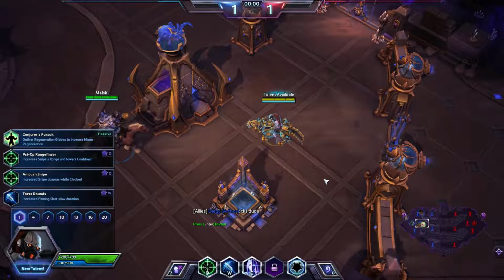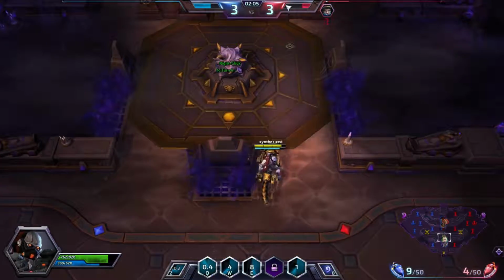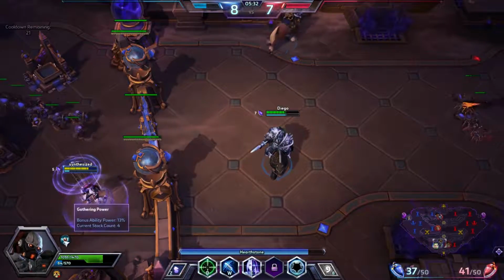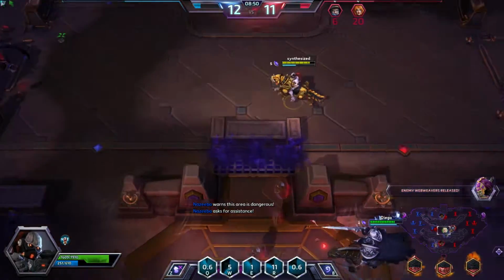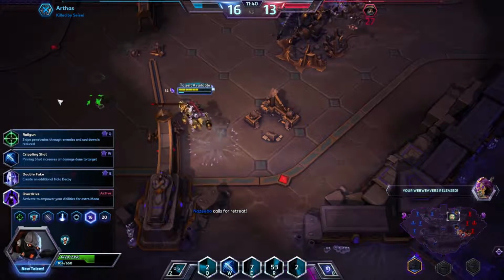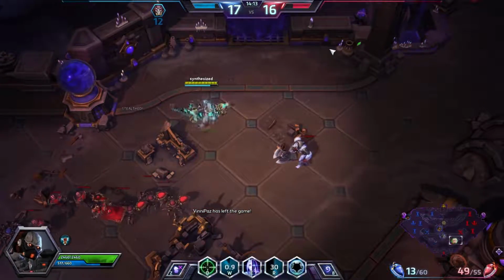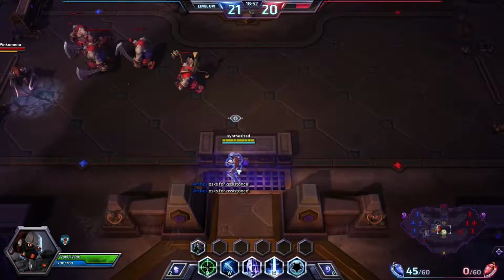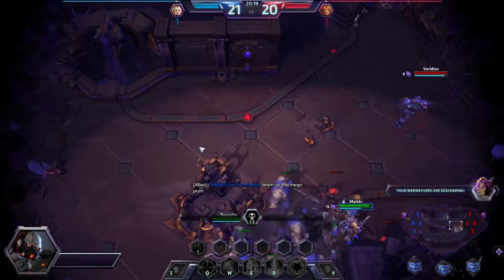Heroes of the Storm - Nova Gameplay Guide and Talent Build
Is Nova still the number 1 player killer? In this gameplay guide we take a look at what she can still do!

In todays episode I play -
Hero: Nova
Map: Tomb of the Spider Queen
Season: Preseason